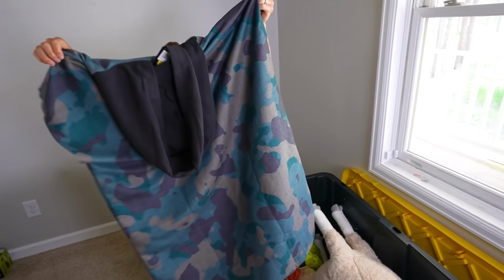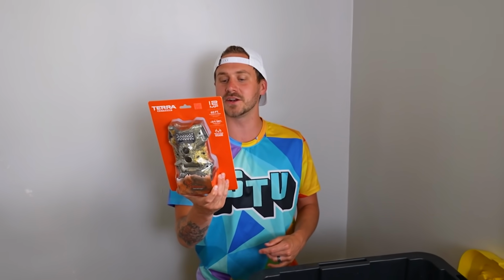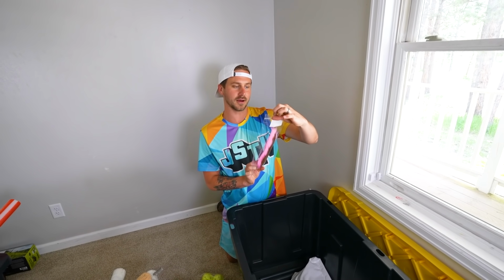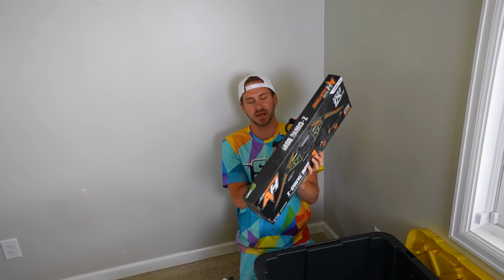$500 MYSTERY BOX HIDE AND SEEK!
We played hide and seek with $500 MYSTERY BOXES!
NEW SUMMER MERCH IS HERE!

We each had $500 to make a mystery box for someone else. Inside the mystery box were items to help (or hurt) you in hide and seek! you had to use the items to make a hiding spot. We had Drew (one of our editors) come find us once all our hiding spots were built!

VLOG CHANNEL - @JStuStudios